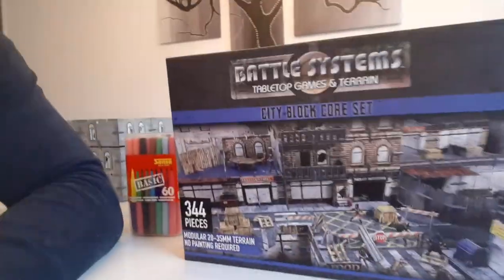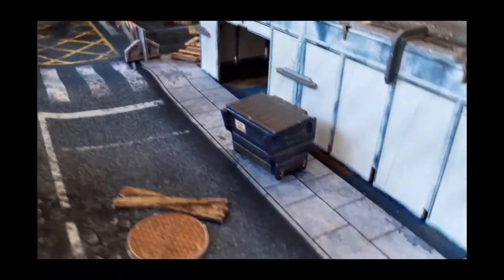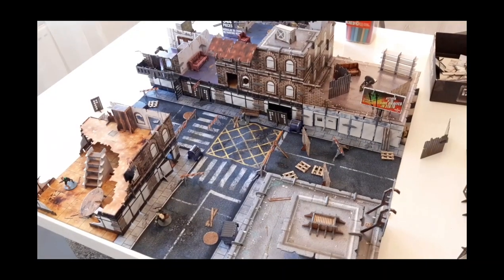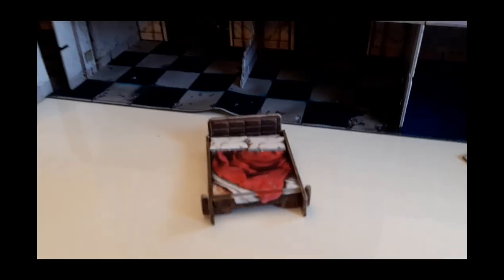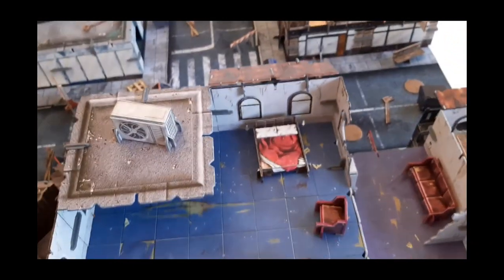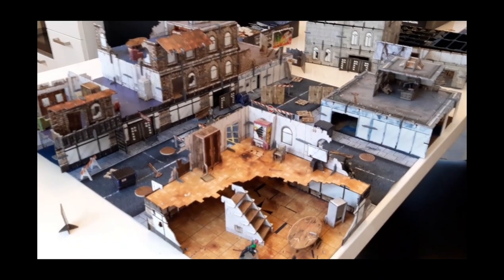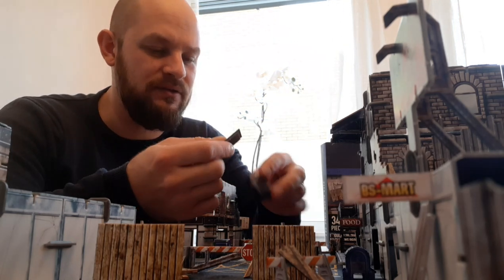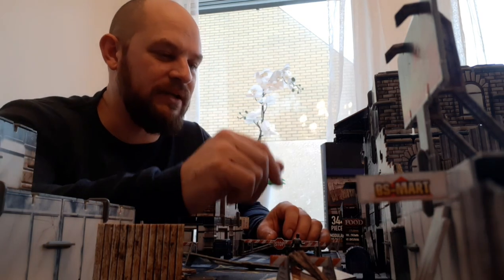Tabletop terrain: Battlesystems - City Block Core Set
A review of Battle Systems terrain: Core Block City Set.

Showing off all the cool tabletop stuff the core box has in store for us. Small furniture, miniature scatter terrain and a close-up of the beautifully made walls. Lots and lots of small details everywhere.

This box is packed with all you need to create your miniature-apocalyptic city! You can use this for miniatures between 28-32mm and it looks great.

This is the 2020 edition with the new clips.

with this box, your tabletop board game will reach a new level!

Battle systems:
Battlesystem.co.uk